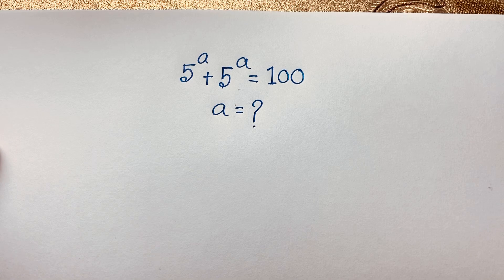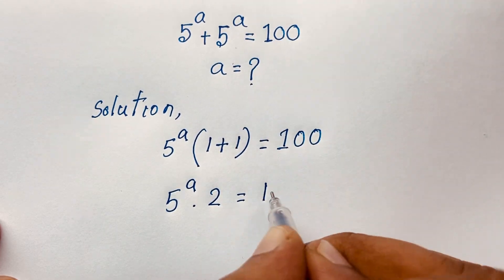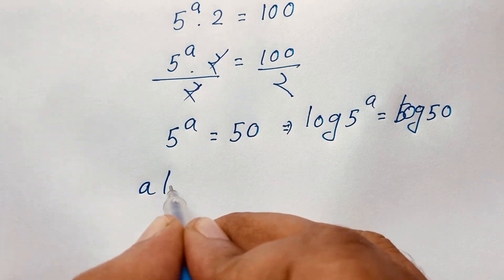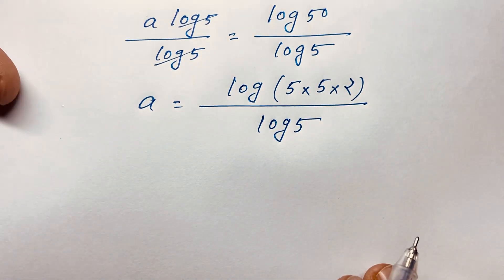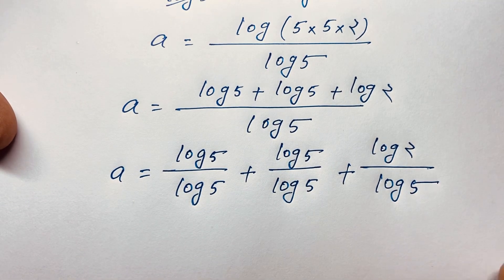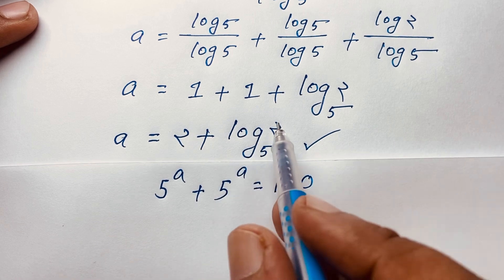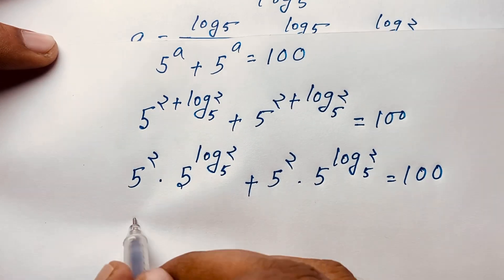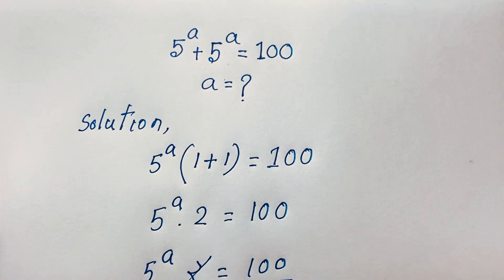Germany | Can You Solve? | A Nice Maths olympiad question | Algebra problem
A tricky maths olympiad question solution for a? How to solve?

maths olympiad for college students
how to simplify radical expressions
maths tips and tricks for solving questions
trigonometry class 10 problem solving
high school maths quiz questions and answers
this is the best way to learn math
math olympiad elementary school problems

european girls' mathematical olympiad

olympiad exam for Ikg maths

how to learn algebraic expression